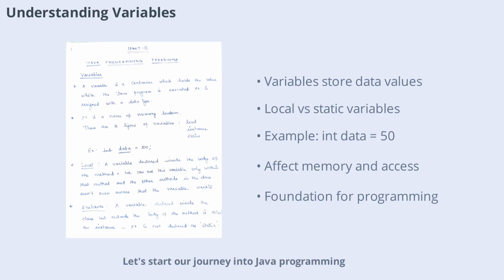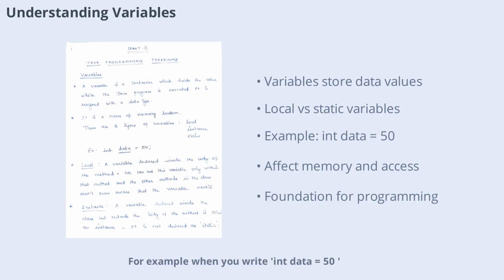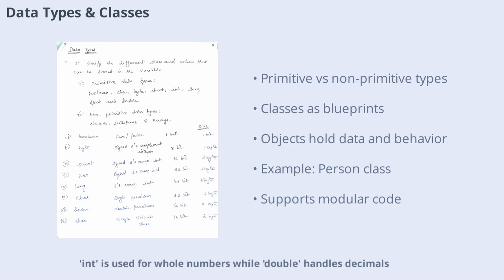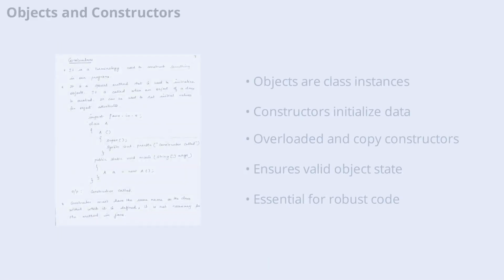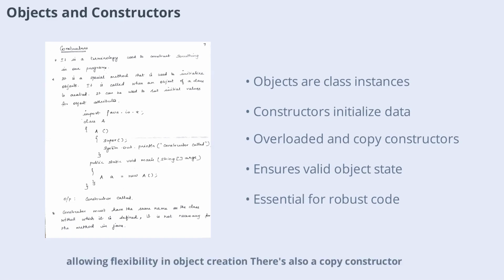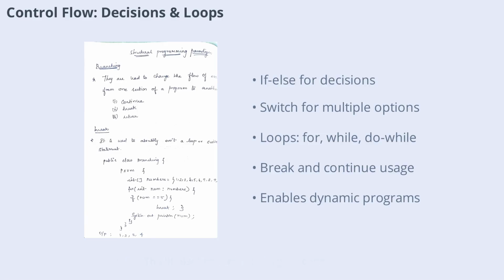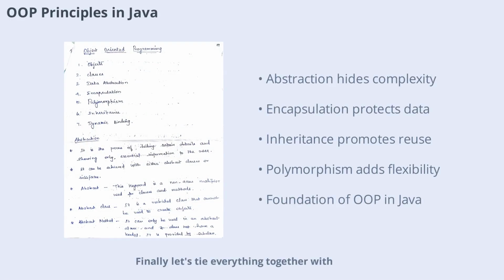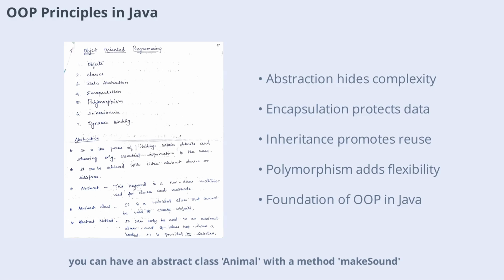APP UNIT 2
JAVA UNIT -2